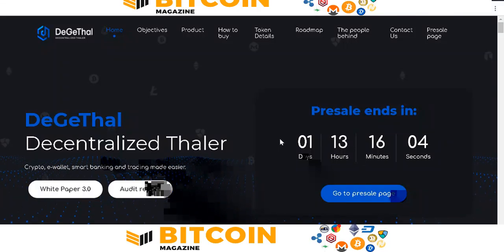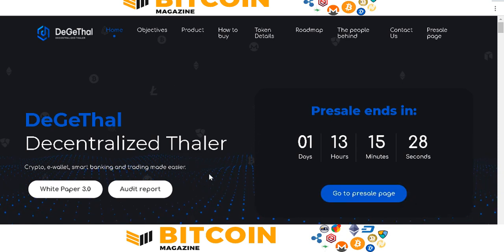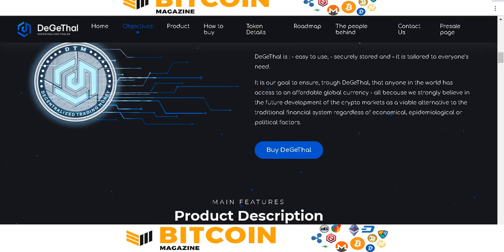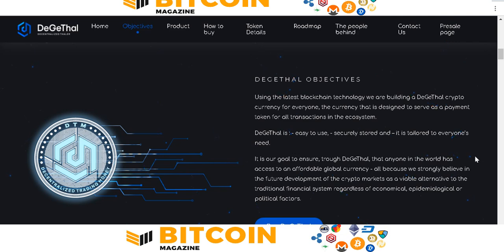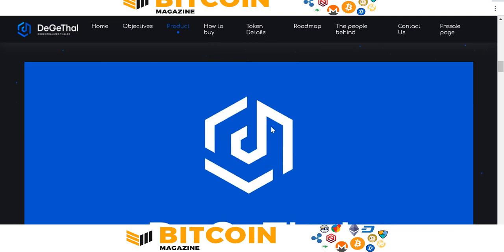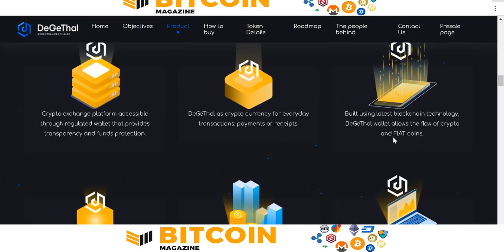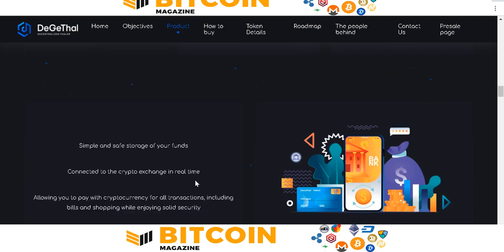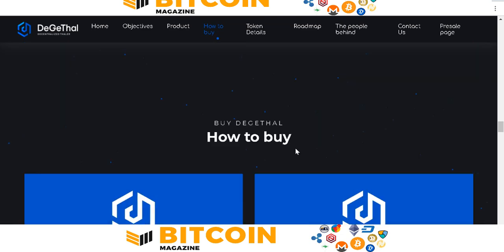DeGeThal - The latest blockchain technology crypto currency service for everyone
Using the latest blockchain technology we are building a DeGeThal crypto currency for everyone, the currency that is designed to serve as a payment token for all transactions in the ecosystem.